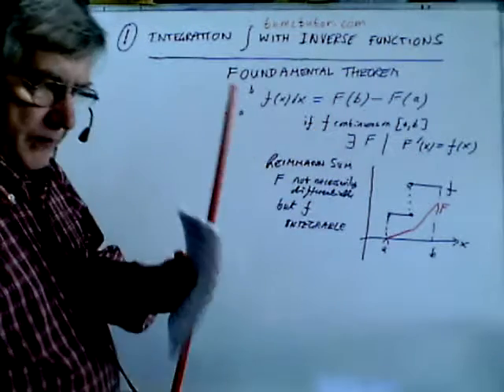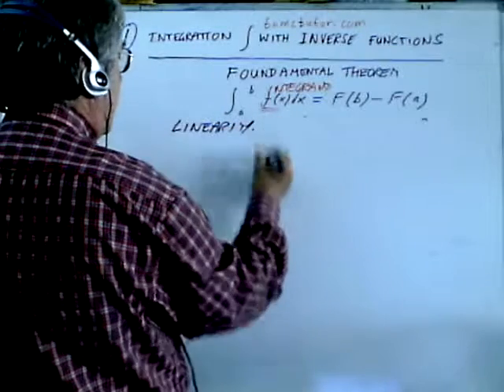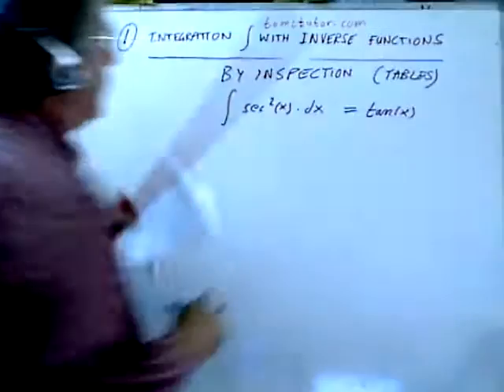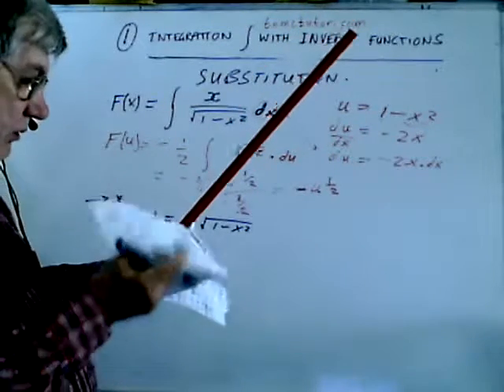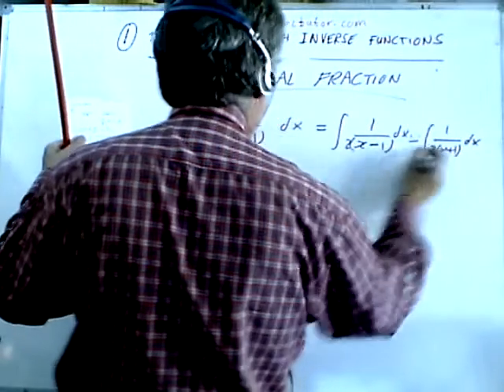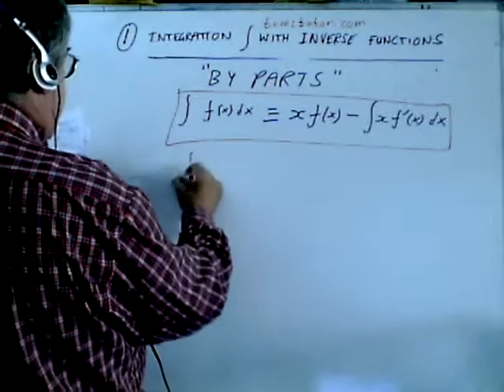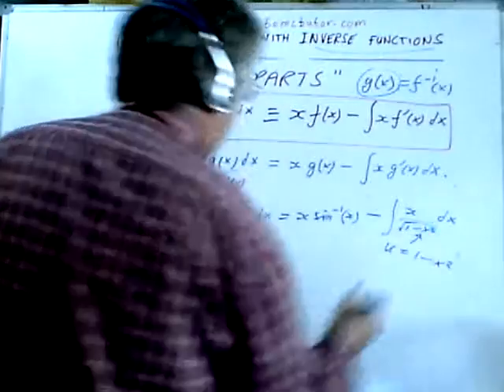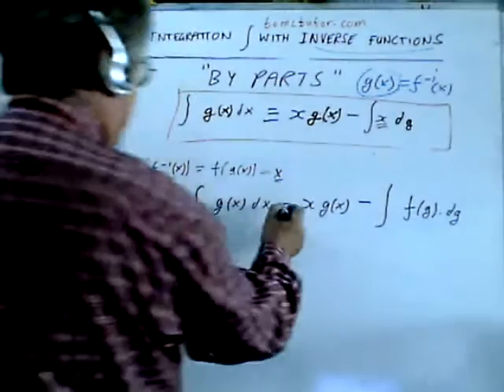Integration of inverse functions f^-1(x) Part1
Part 1: Integration techniques quick summary upto "by parts" and introducing the "generic" method for inverse functions.

Spelling not my strong point - sorry Riemann!

Tomctutor